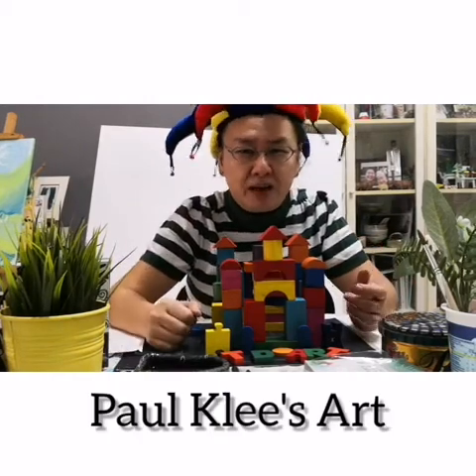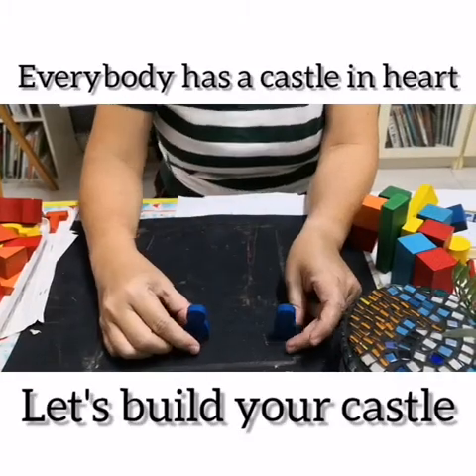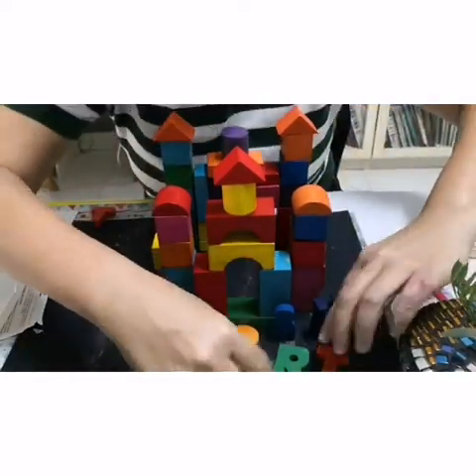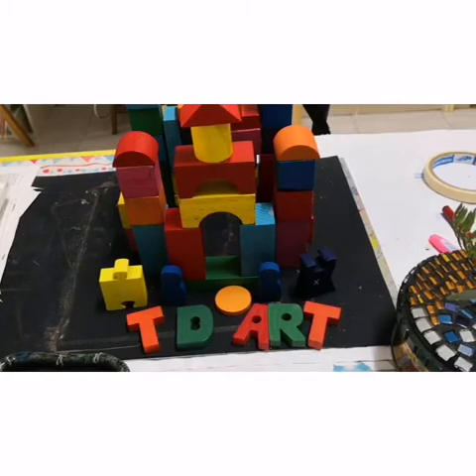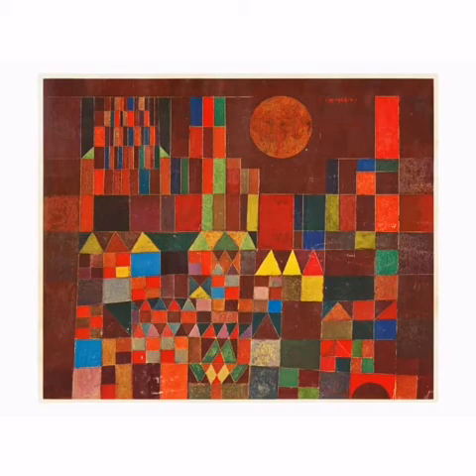Castle and Sun (Paul Klee's Art - Activity 1 & 2) for Preschoolers and Primary Students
Paul Klee first as a violinist, then he became a painter, he told his papa that he loves to paint. I like his abstraction style too, colourful, dreamy and imaginative. This is an introductory video about Castle and Sun (Paul Klee's Art - Activity 1 & 2) for Preschoolers and Primary Students.